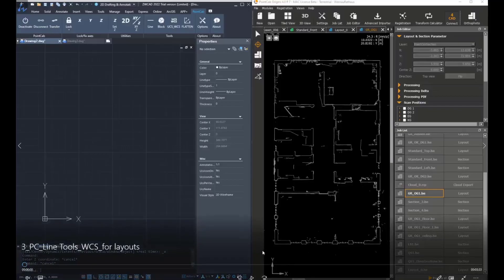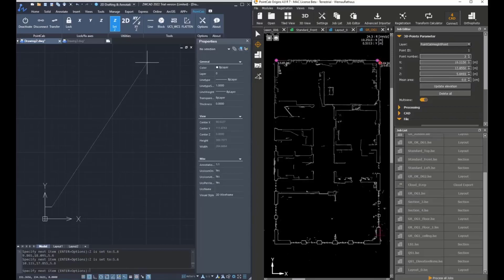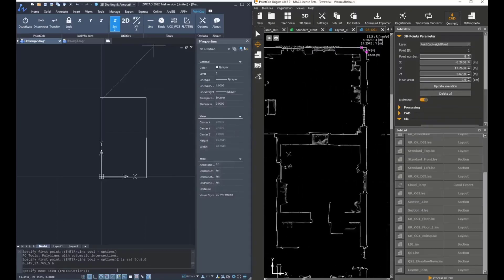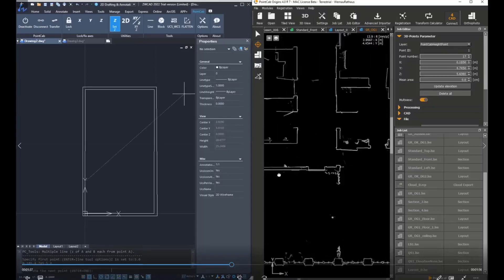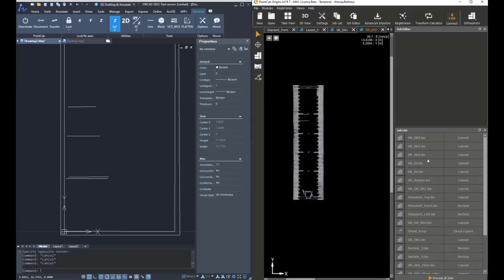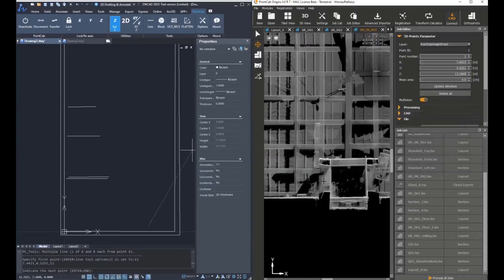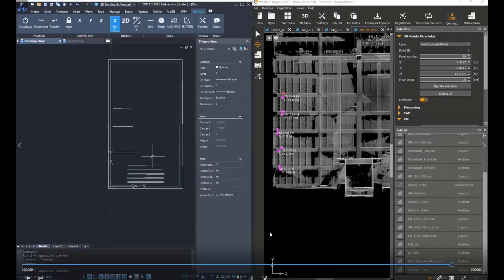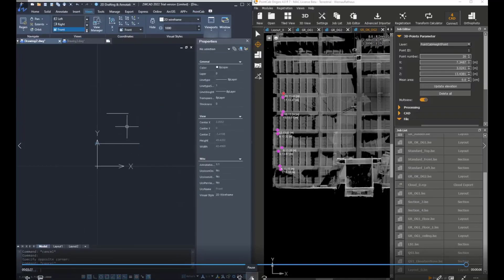4ZWCAD Plugin: Line Tools for Layouts (WCS)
This tutorial shows you how to create lines, polylines, and multi-lines for layouts when working in the WCS.

General Info about the plugin:
Our ZWCAD plugin enables a connection between our point cloud processing software PointCab Origins and ZWCAD. The data is imported and processed in Origins and can then be translated into ZWCAD objects with just a few clicks.

The approach is quite simple: just click on the 3D points you need in the Origins standard or panorama views and they will be directly translated into lines, circles, blocks etc. in your ZWCAD model.

Of course, vectorizations or layouts/sections created in Origins can be transferred into ZWCAD as well.